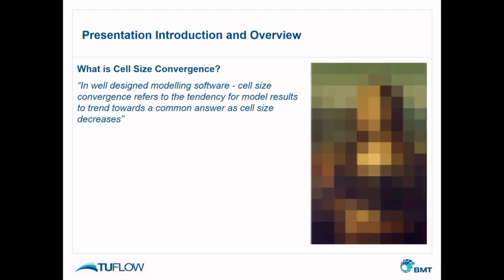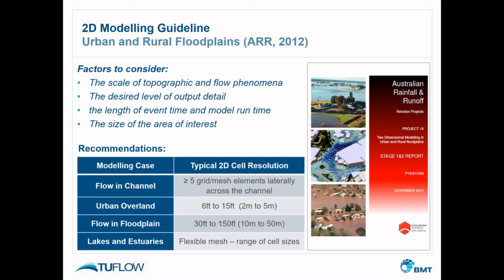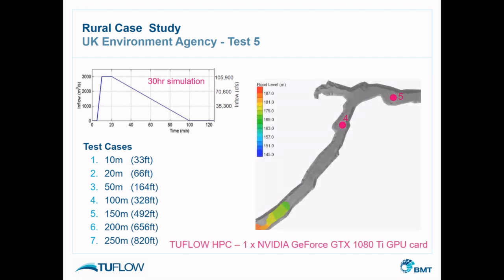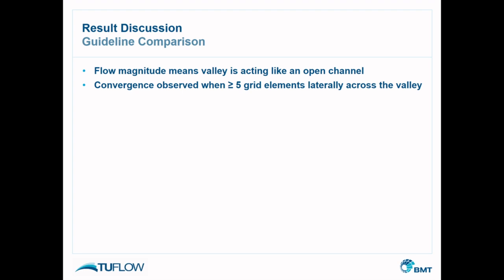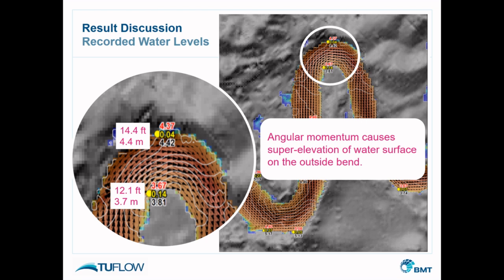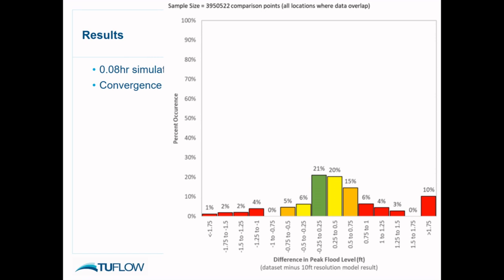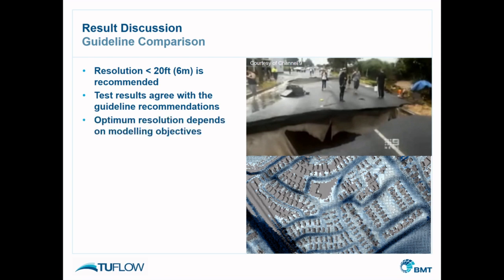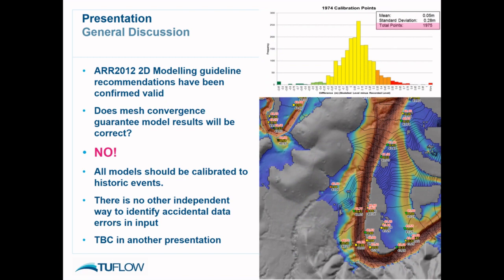2D Flood Modelling 101: What mesh resolution is necessary?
Note: If buffering is an issue, please pause and restart the video.

This webinar discusses appropriate 2D cell size selection for flood modelling and the concept of cell size convergence. The analysis findings are compared against best practise 2D modelling guideline recommendations to test their validity. TUFLOW has been used for the modelling. Happy viewing